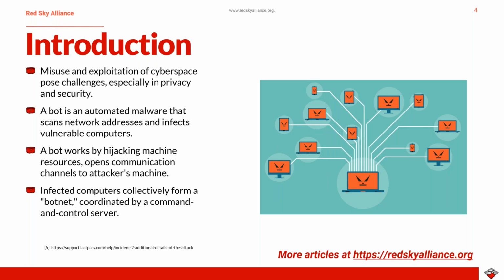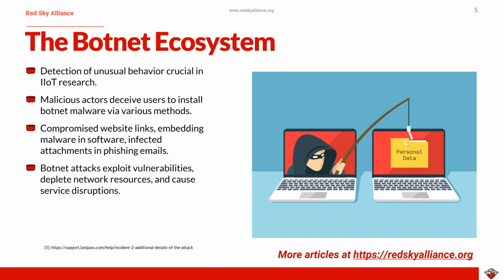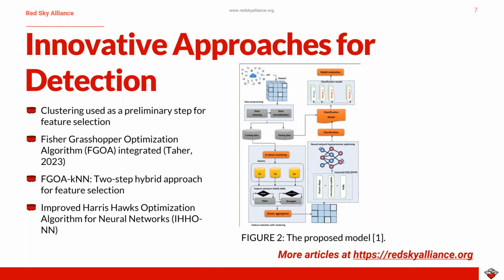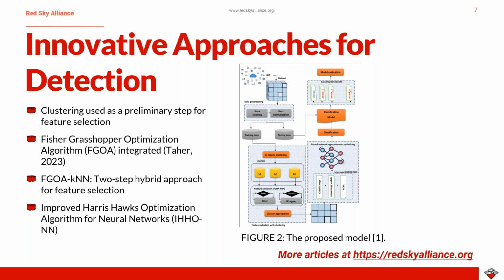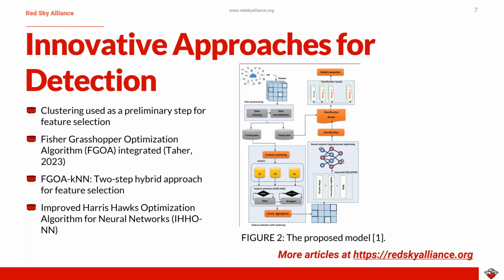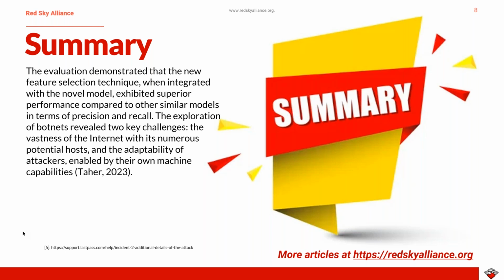Understanding Botnets: Creation To Detection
Discover the intricate world of botnets, exploring their definition, operations, and applications in cybersecurity. We will delve into the methods cybercriminals use to construct and control botnets. Addressing significant challenges, we will highlight botnets' potential for large-scale cyberattacks and the complexities in detection and dismantling. Real-world case studies showcase notorious botnets impacting industries and critical infrastructures. Focusing on the Industrial Internet of Things (IIoT), we will stress the importance of robust machine learning models for detecting and mitigating botnet threats in critical systems. Gain valuable insights into botnets and the role of advanced AI in safeguarding interconnected infrastructures.